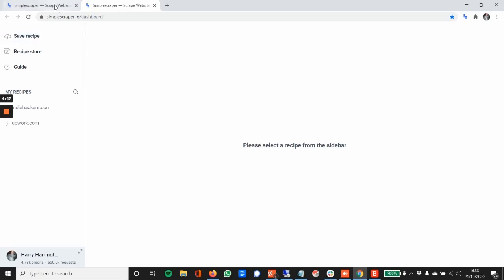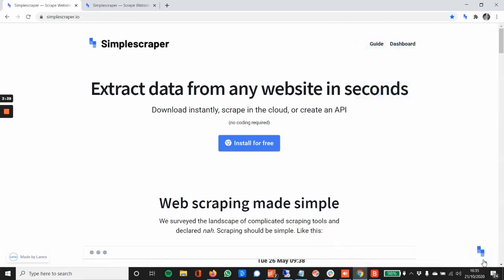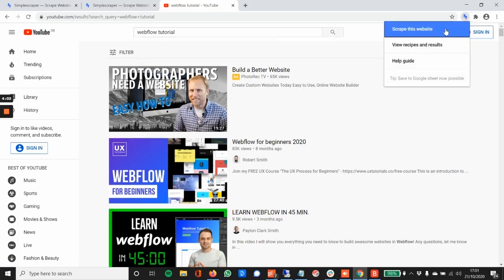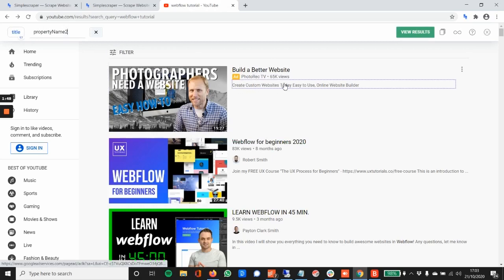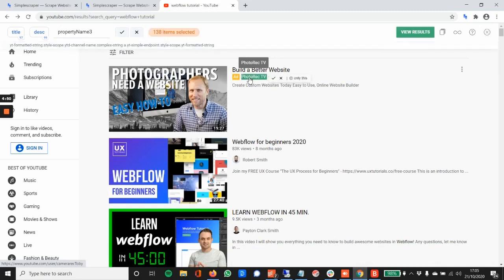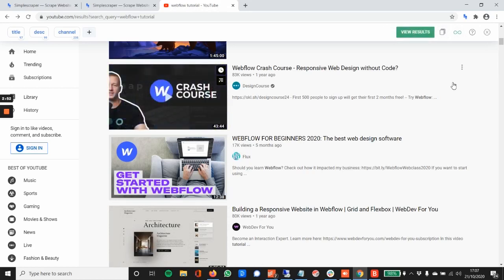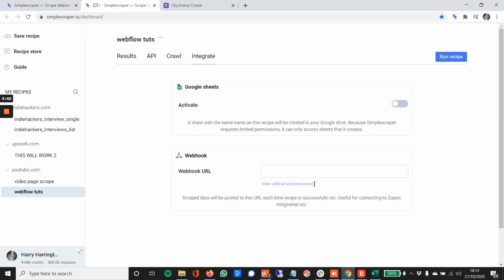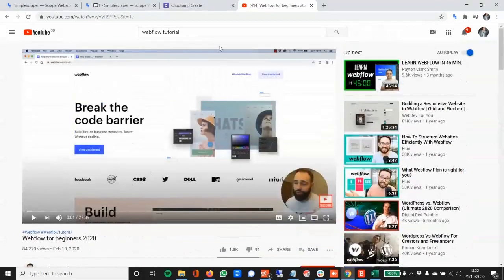Web Scraping 101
Hey Launchers! A beginners tutorial on simplescraper.io